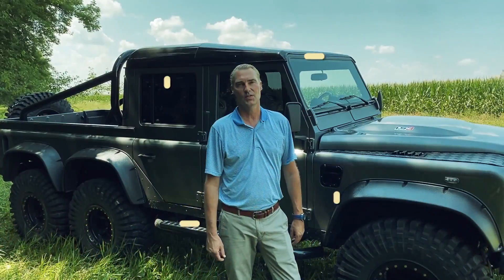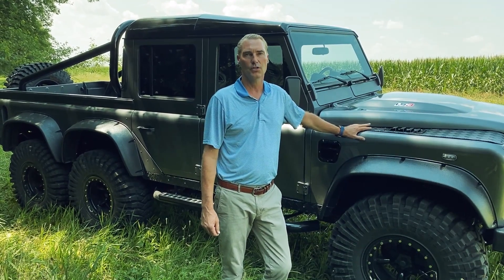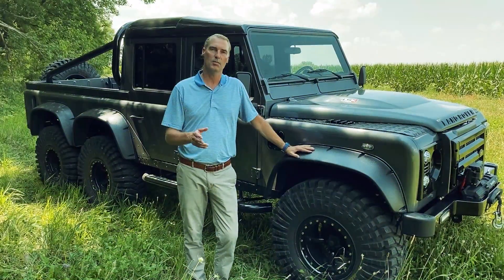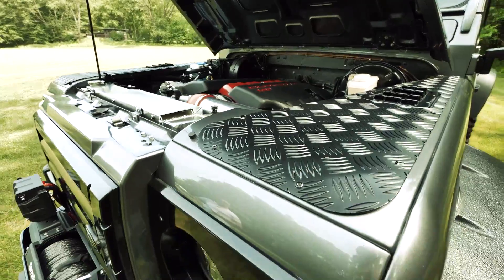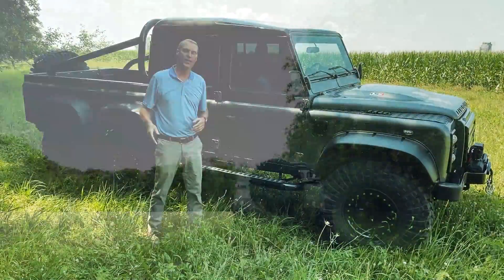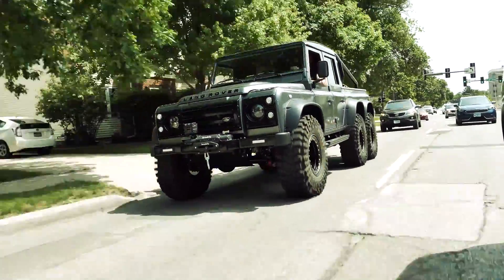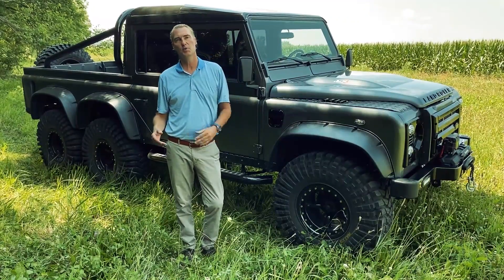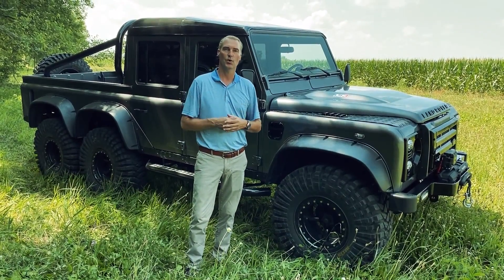The idea Behind Defender 6x6 project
Here is the idea behind the Defender 6x6 architecture.